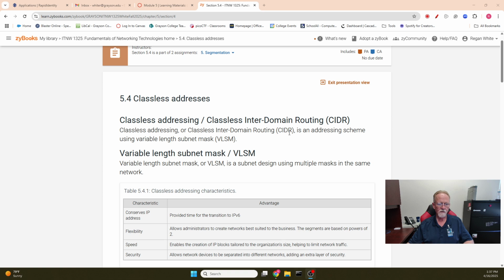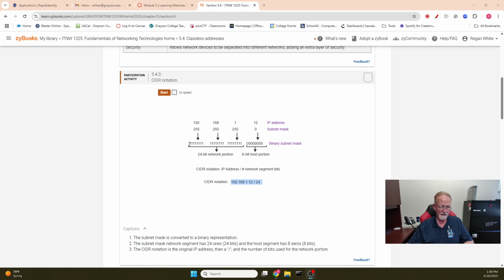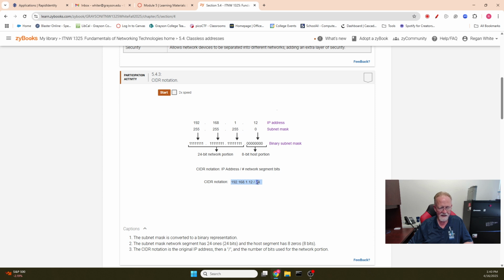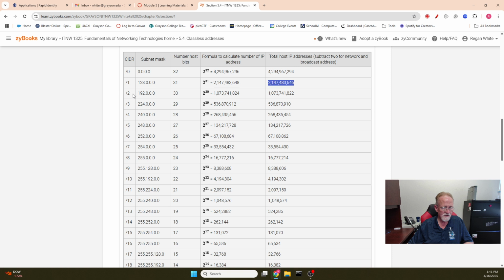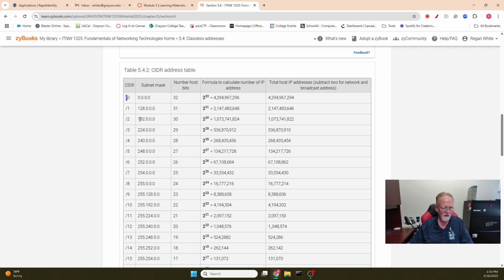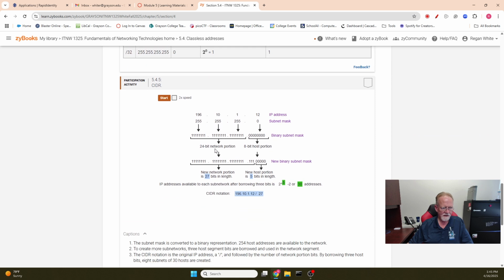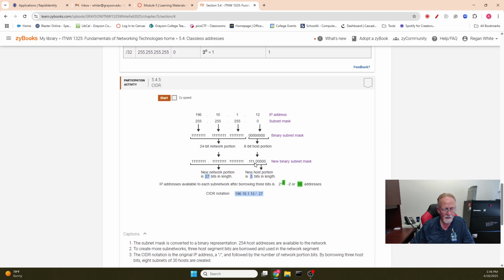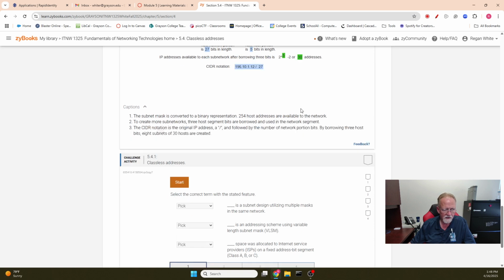Example of Uploading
This is a tutorial on how to upload videos to YouTube